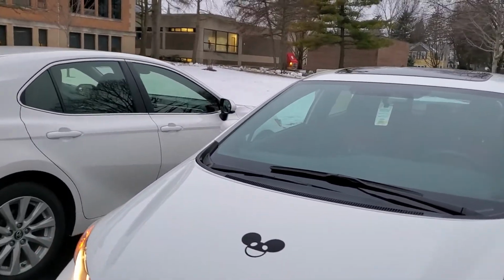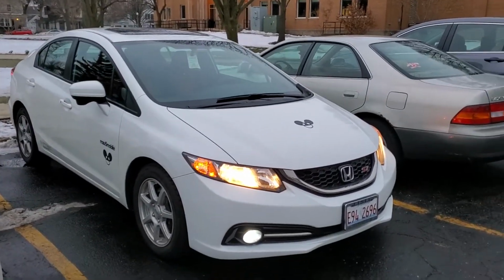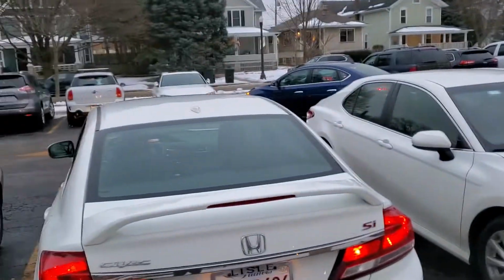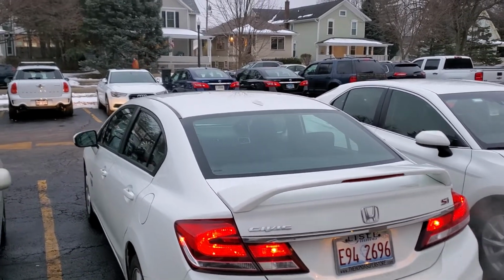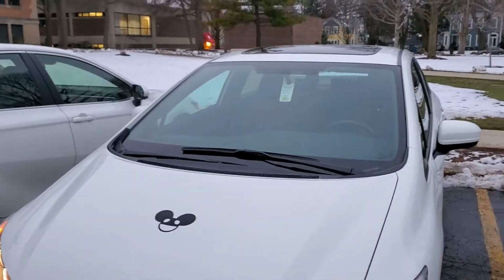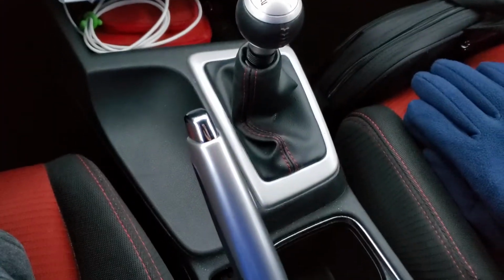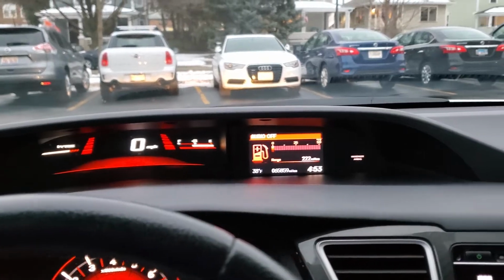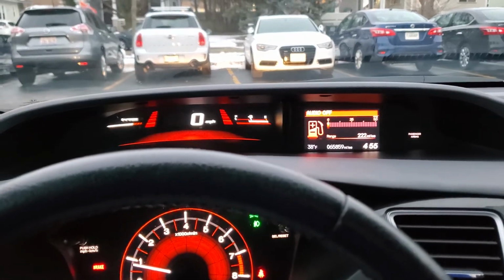2014 Civic Si Overdue 2 Year Update, Future Plans